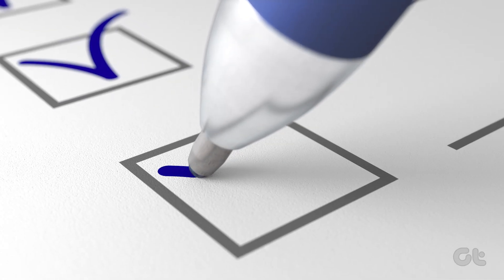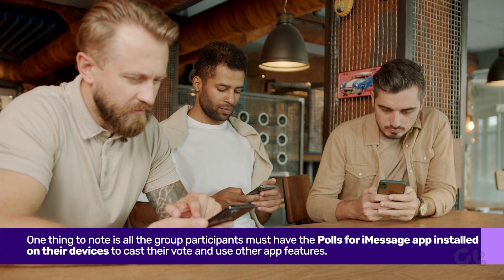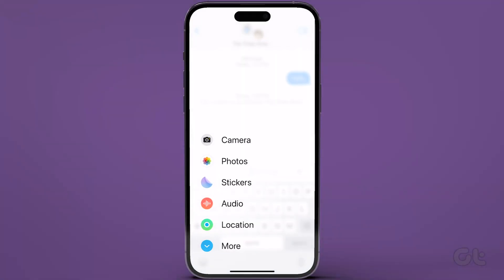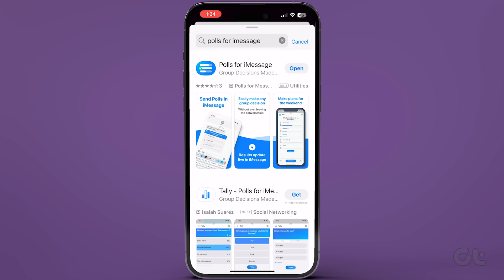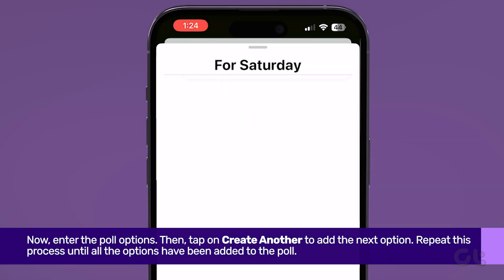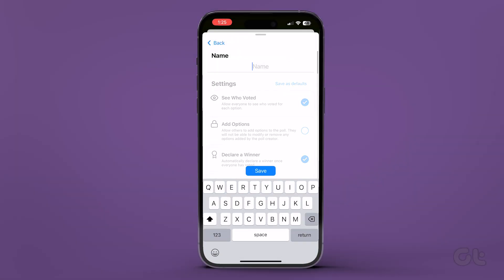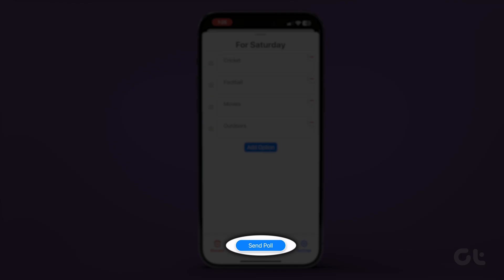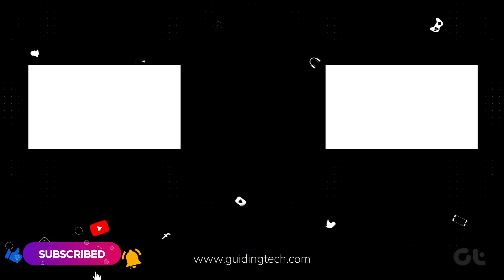How to Create a Poll in iMessage on iPhone and iPad | Full Guide | Guiding Tech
iMessage does not have an option to add polls in iMessage group chats. Hence, you must download the Polls for iMessage app on your iPhone or iPad to do a poll. So, let us check out how to do it.

One thing to note is all the group participants must have the Polls for iMessage app installed on their devices to cast their vote and use other app features.